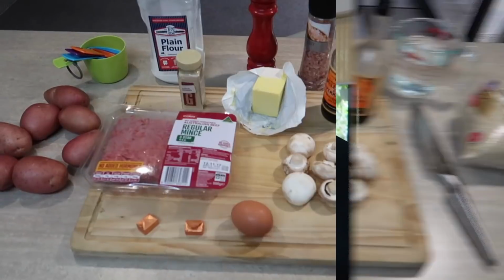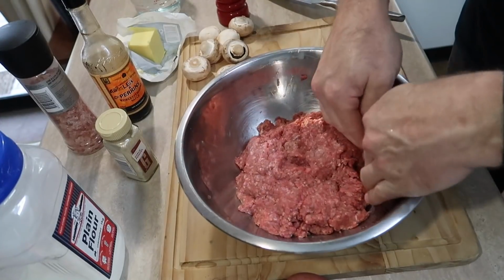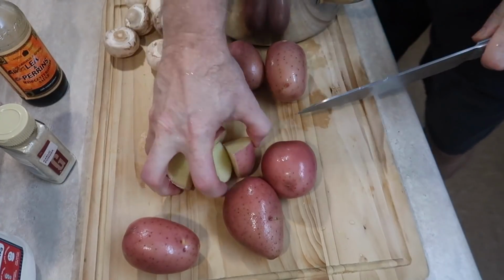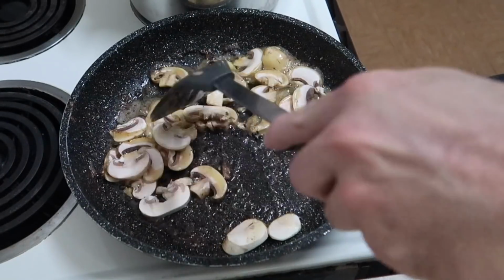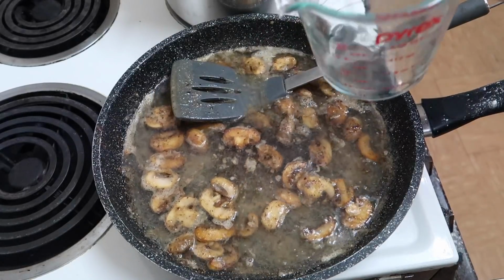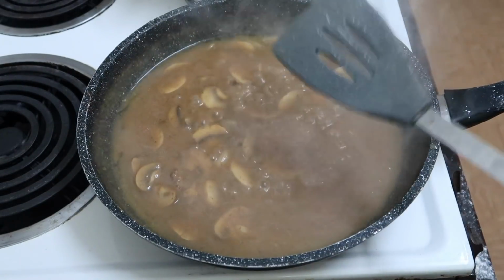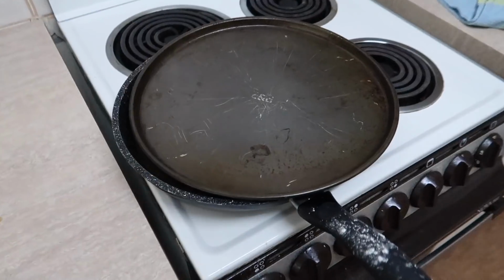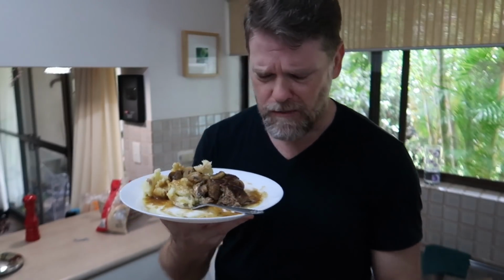HOW TO MAKE SALISBURY STEAK With Mushroom Gravy - Greg's Kitchen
Ingredients:
Approx 500 grams / 1 pound of Ground Round Beef
Black Pepper
1 teaspoon of Salt
1/2 teaspoon of Garlic Powder
1 teaspoon of Worcestershire Sauce
1 whole Egg
1/4 cup of Bread Crumbs
2 Chunks of Butter
2 Tablespoons of Flour
1.5 to 2 cups of Water
2 teaspoons of Beef Bouillon Stock cubes or granules

Aka rissoles, l hope you enjoy them!

Let me make that recipe for you with a shout out

Help me continue to make videos or shout me a beer